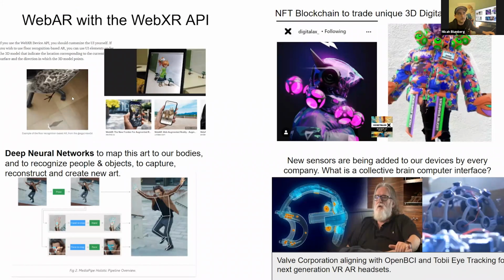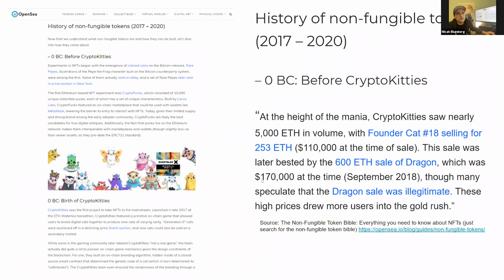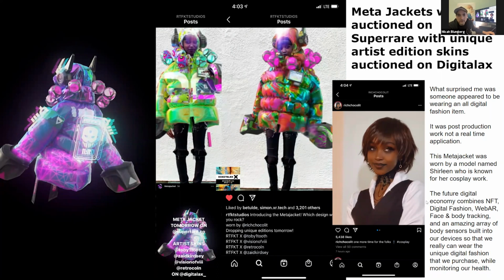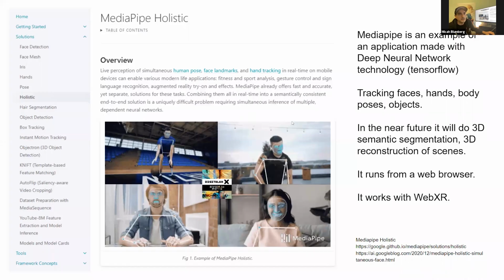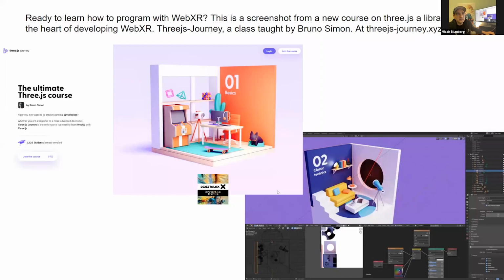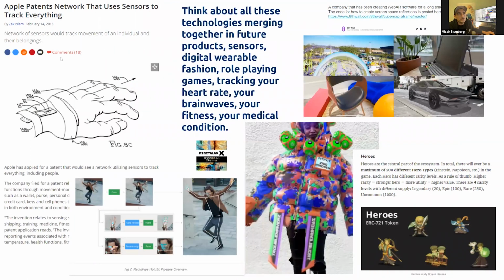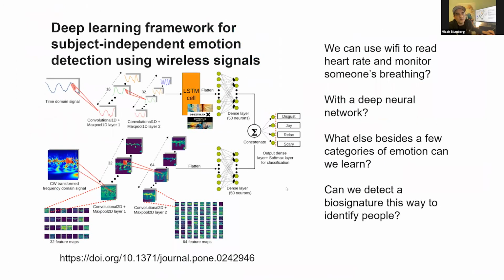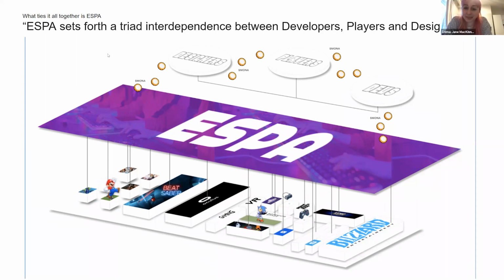WebAR Wearable Digital Fashion NFT, Bio-Sensors, 3D DNN Shape Completion, Animations, Gan Synthesis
Digitalax X SVGN.io News X Anina Net.
We interviewed Emma-Jane MacKinnon-Lee the CEO of Digitalax for Part 2 of our series, and this time we were joined by Anina Net the CEO and founder of 360Fashion Network, and Cecile Tamura who is President and CEO at Okasaki Tech Holdings Corp in addition to being regular contributor to Silicon Valley Global News.

Imagine wearing your favorite digital fashion in real life, with Augmented Reality (WebAR) fitting your body perfectly, or in VR (WebXR) with a pixel perfect avatar version of you in VR and your digital fashion moving perfectly with physics. This is possible thanks in part to advances in 3D Deep Neural Networks, and a flood of new sensors coming into new AR VR devices and phones, including Brain computer interface sensors.

Read the full article: WebAR Wearable Digital Fashion NFT, Bio-Sensors, 3D DNN Shape Completion, Animations, Gan Synthesis

Silicon Valley Global News SVGN.io